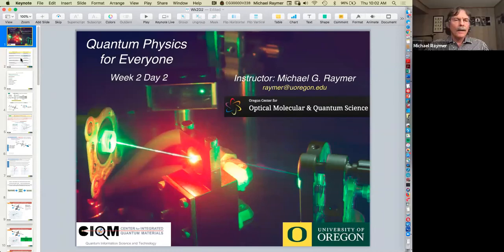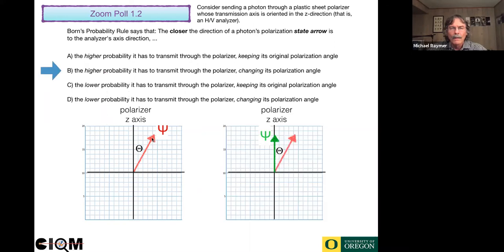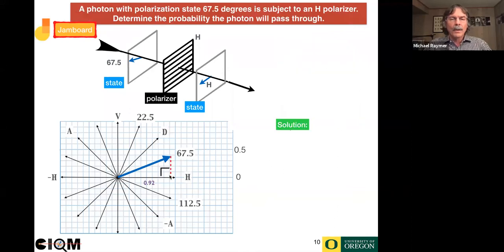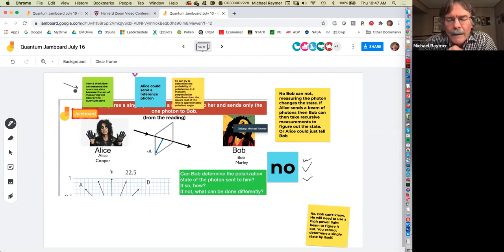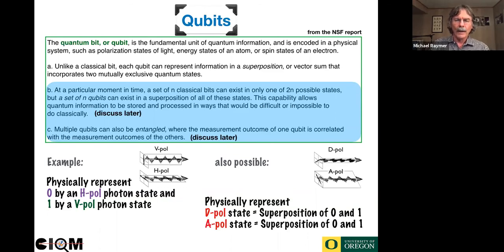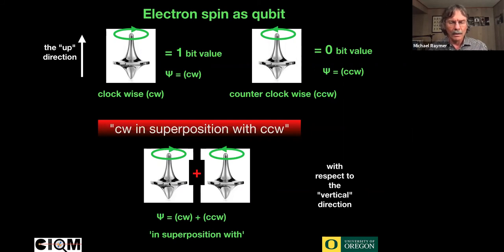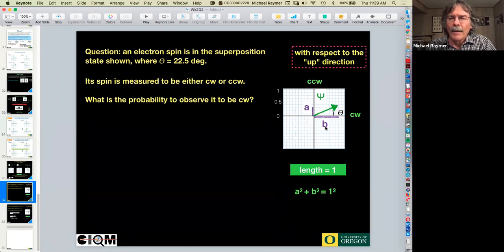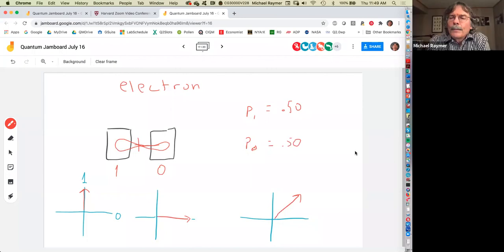Quantum Physics for Everyone: Lecture 4 - Photon polarization and Qubits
0:00 Review of photon polarization measurement, quantum states, and Born’s Rule
26:20 Can Bob determine the state of a single photon sent by Alice?
31:52 Classical bits
36:58 Qubits
45:30 Electron spin as a qubit
49:35 State space
53:43 How to prepare and measure an electron spin state?

DESCRIPTION OF VIDEO SERIES: This video is one of twelve sessions of an informal course presented in Summer 2020 by Michael Raymer, a physics professor at the University of Oregon, for anyone interested in quantum physics as it relates to Quantum Information Science and Quantum Optics (the study of photons). The link to the full set of lectures is:

The course is for those with some familiarity with introductory physics, but not necessarily quantum physics. The math is kept to a bare minimum in order to focus on concepts instead.

The videos are edited to remove segments of less importance, including intervals for those who attended the sessions live to work on problem solving. You may wish to pause the video at those moments to work on the problems yourself. During those problem-solving sessions, I mention Zoom polls, which showed on screen during the live presentations but not in the videos. I used the polls to get real-time feedback from the participants on the questions and answers. All the questions and answers are shown on the slides.

*NSF grant DMR 1231319
** NSF grant ERC 1941583